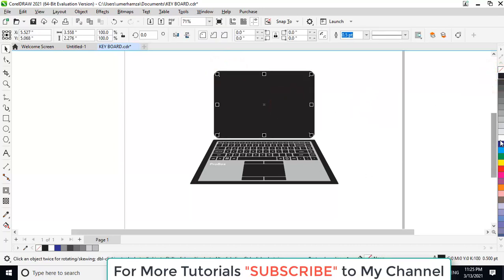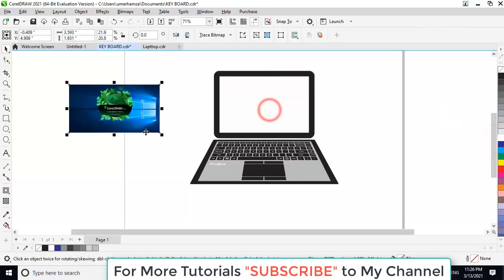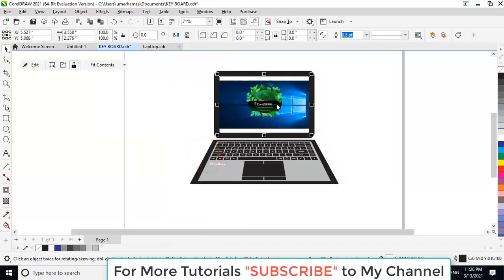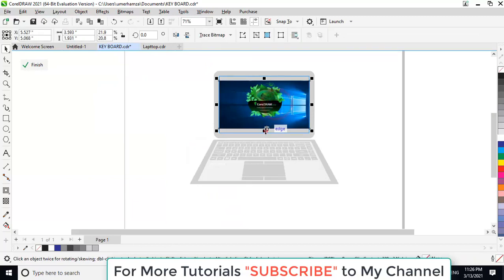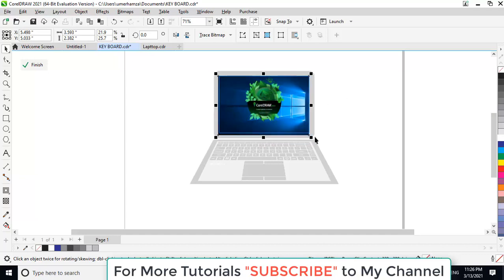CorelDRaw 2021 - Draw in Perspective (One Point Plan)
CorelDraw 2021 is very useful software for designing. Here is the tutorial in which I design a Laptop in Draw in Perspective Tool using One Point Plan Option. Draw in Perspective Tool is utility tool which help you to improve precision in your Design.